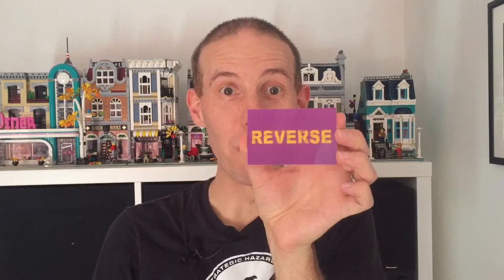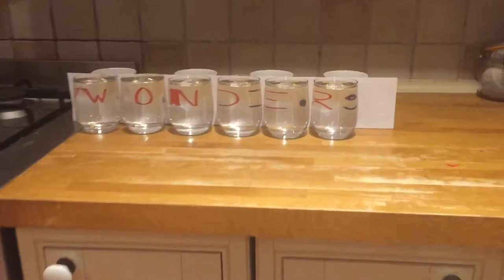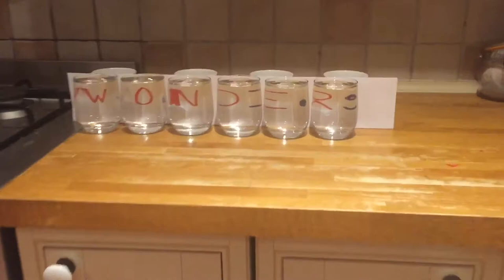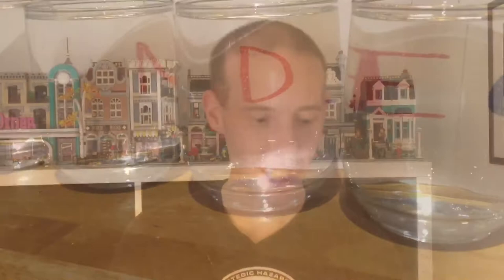Water lenses - Global Science Show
Matt Pritchard demonstrates how you can make an optical illusion from homemade water lenses and reproduce a lenticular printed card.